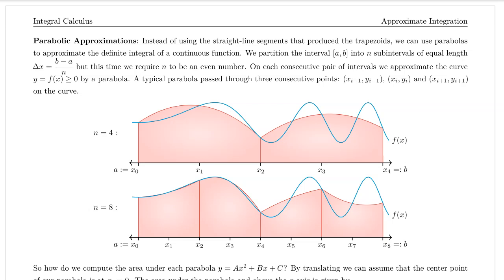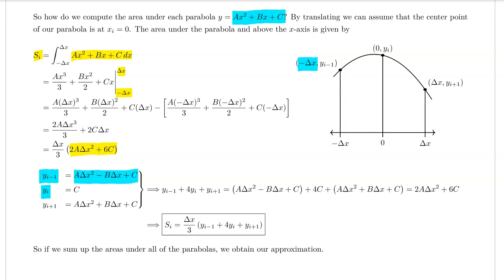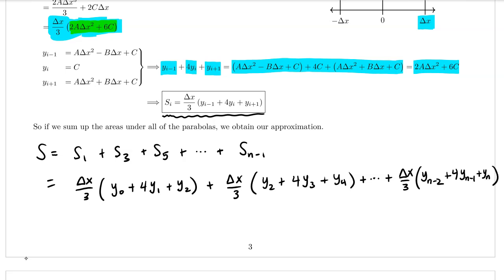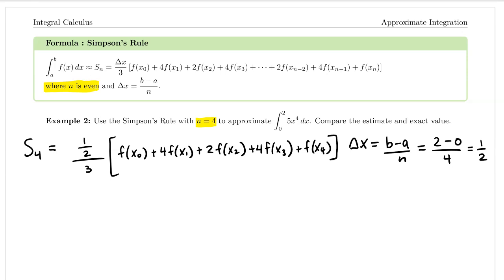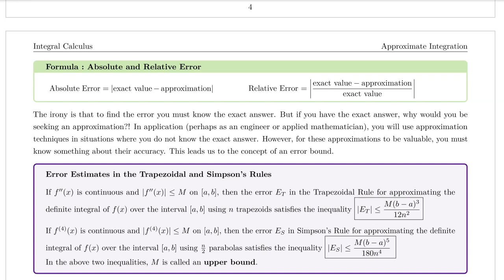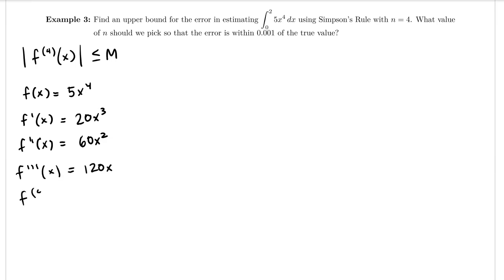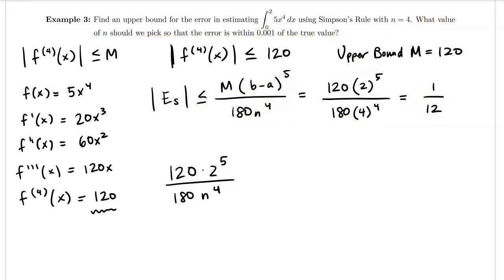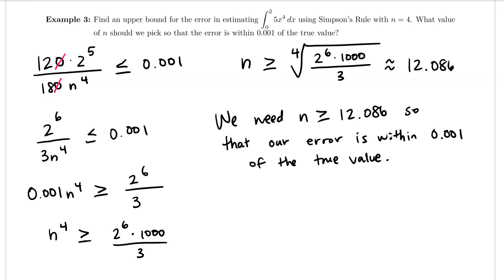Approximate Integration - Simpson's Rule (Part 2 of 2)